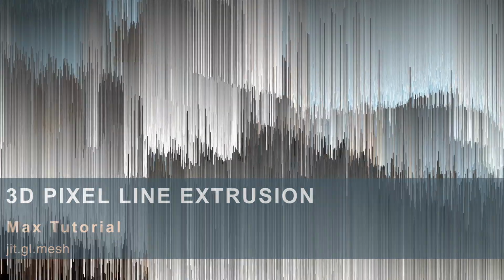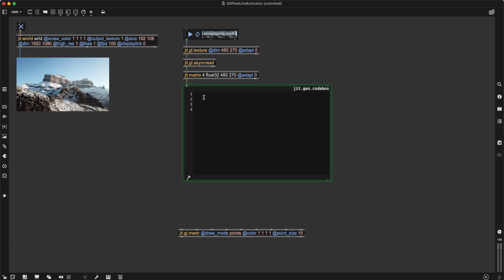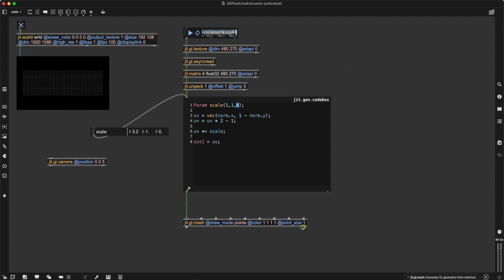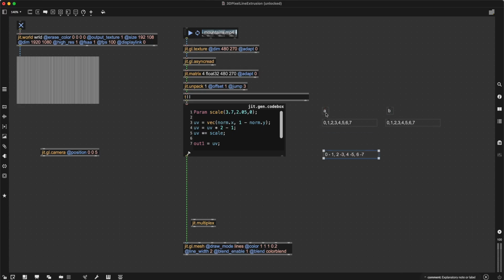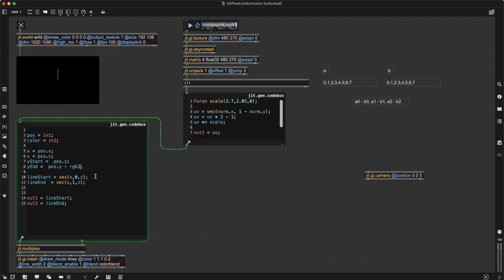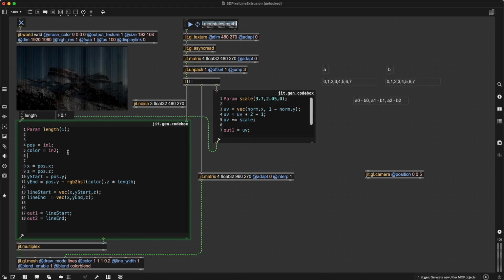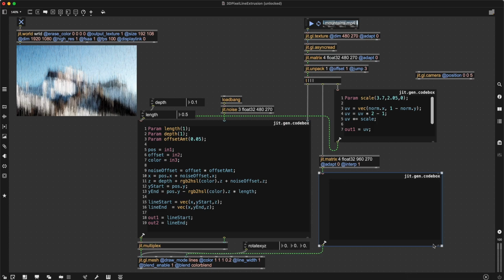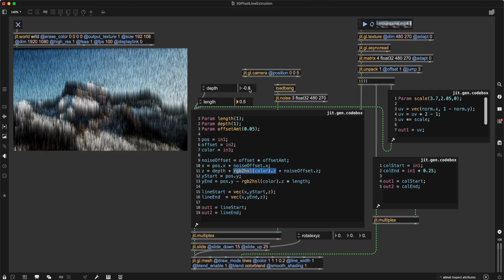3D Pixel Line Extrusion in Max/MSP (jit.gen Tutorial)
3D Pixel Line Extrusion in Max/MSP (jit.gen Tutorial)

CATEGORY: Jitter Tutorial, jit.gl.mesh
LEVEL: Intermediate

This tutorial shows how to convert every pixel of an input image into a 3D line. Each line starts at the pixel’s original position and extends outward based on an offset controlled by the brightness of the input pixel. Using jit.gl.mesh and jit.gen/codebox, we build a pipeline that generates the pixel/point grid, constructs the 3D line geometry and applies simple color fading to each line.

Intro 00:00
Grid from pixel positions 01:15
Building a point grid from the incoming texture.
Draw the 3D lines 12:08
Constructing start and end points for each line using jit.gen and jit.multiplex.
Color 29:35
Implementing a start to end color fade so each line darkens toward its tip.
Outro 35:19

ADDITIONAL RESOURCES
Inout Video: